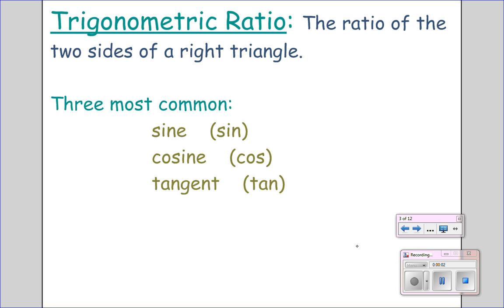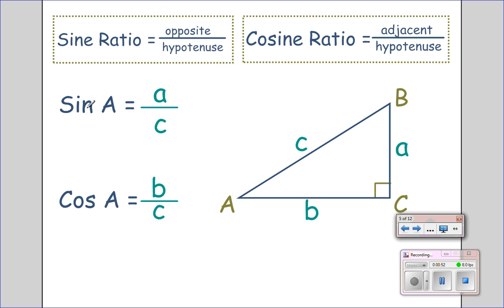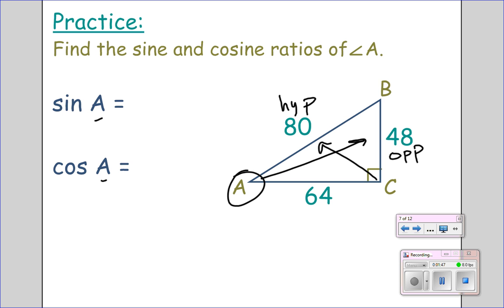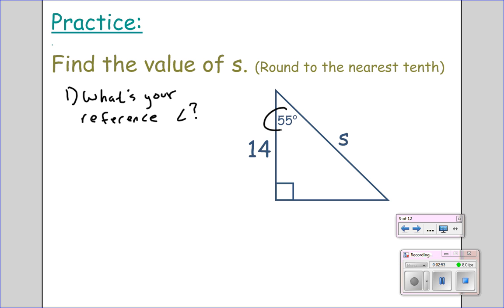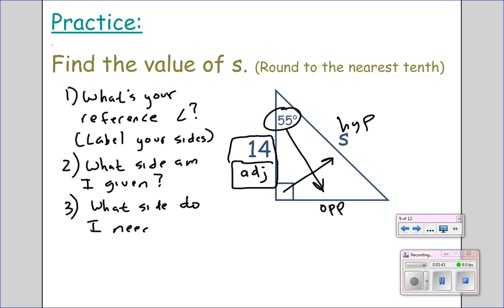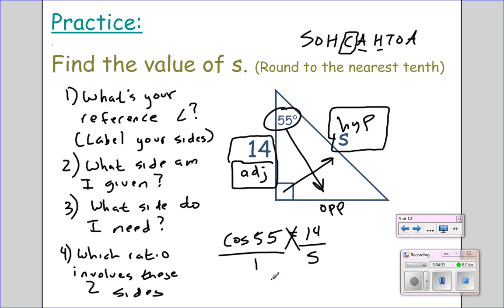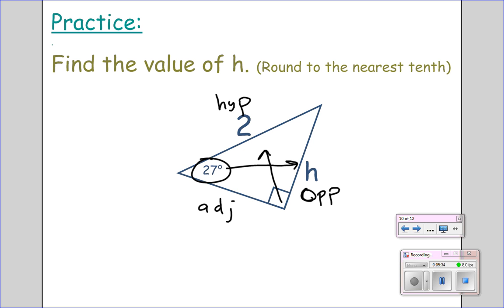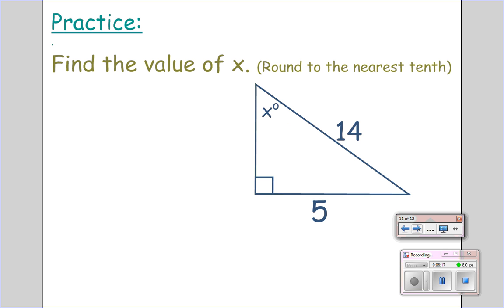Sine and cosine ratios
How to find missing sides and angles of a right triangle using the sine and cosine ratios